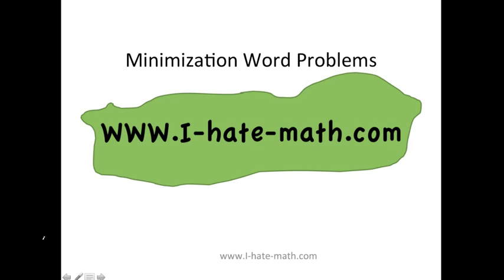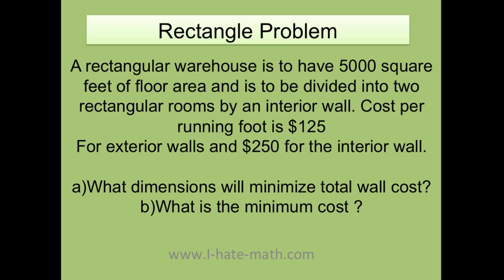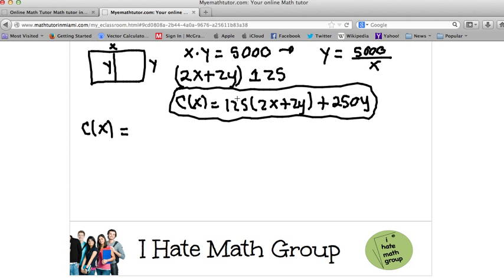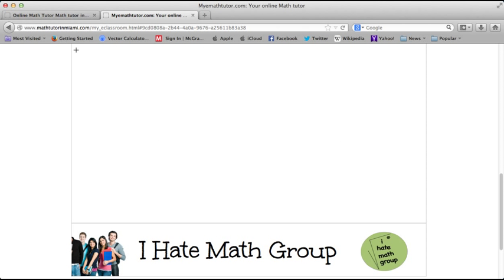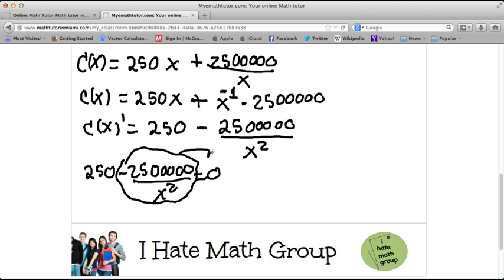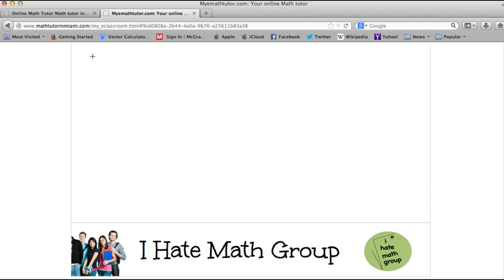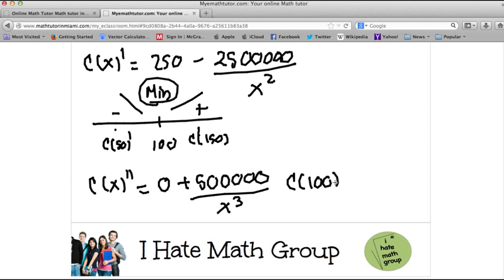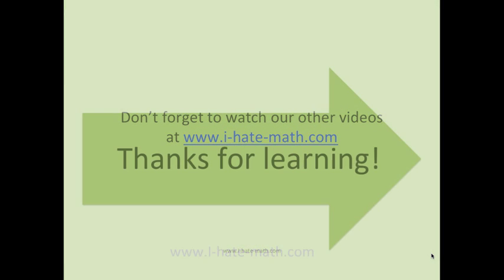Minimization Problem using Calculus. A rectangular warehouse is to have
A rectangular warehouse is to have 5000 square feet of floor area and is to be divided into two rectangular rooms by an interior wall. Cost per running foot is $125
For exterior walls and $250 for the interior wall.
What dimensions will minimize total wall cost?
What is the minimum cost ?